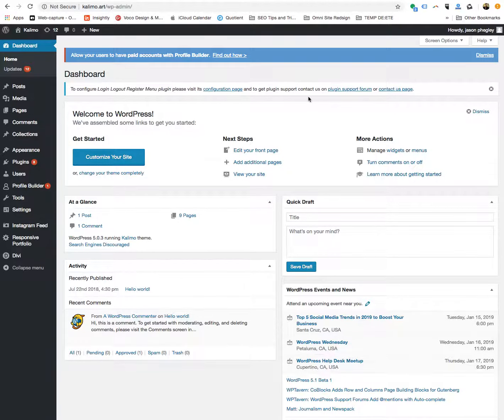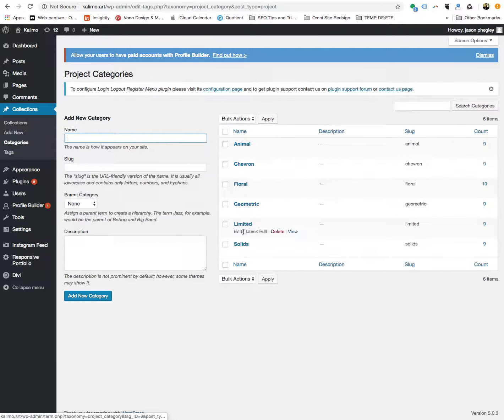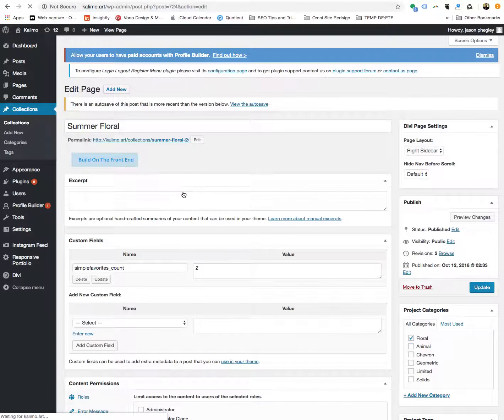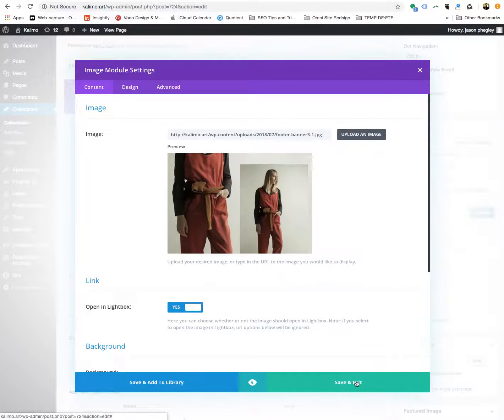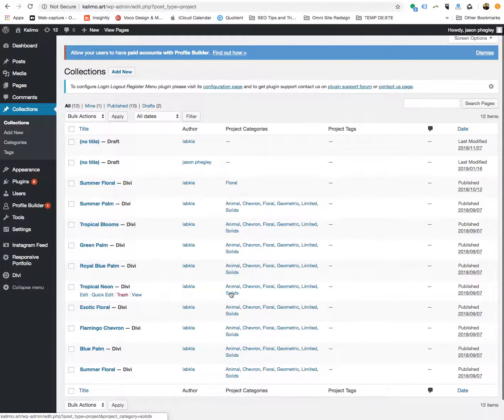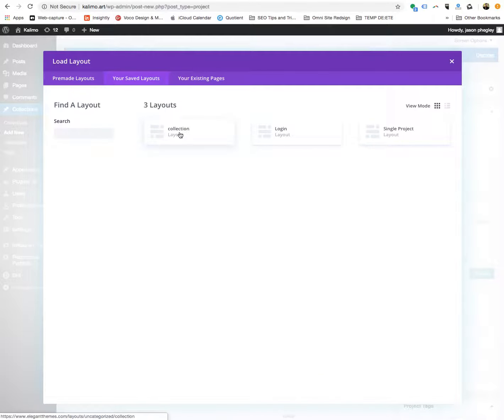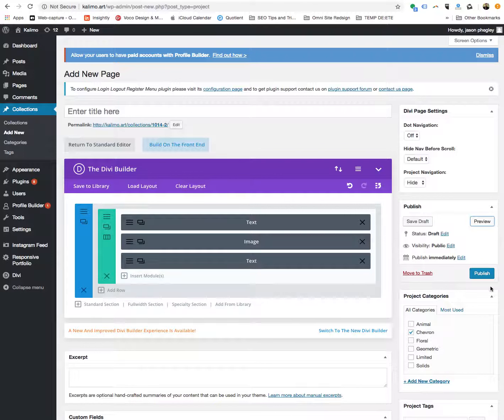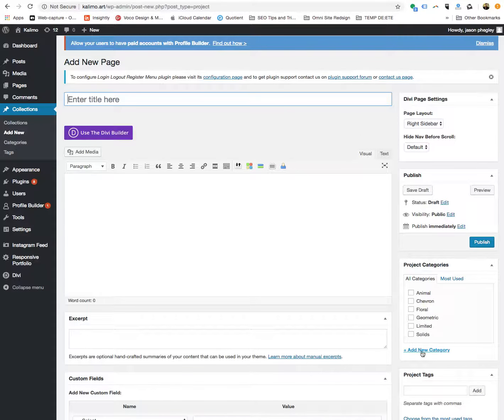KALIMO // Changing or Adding New Prints and Categories